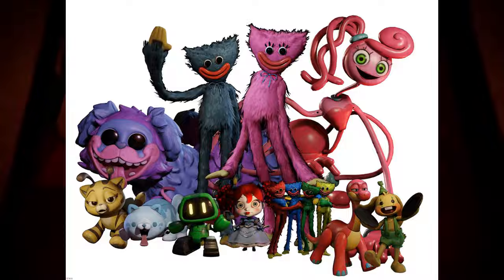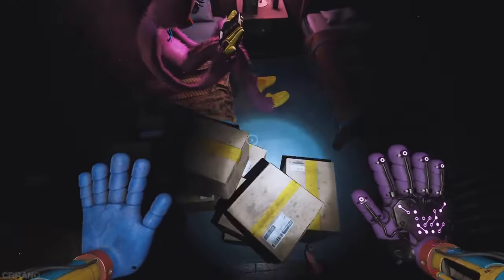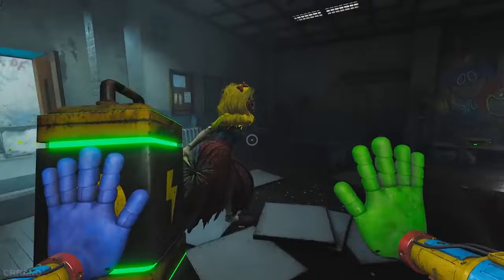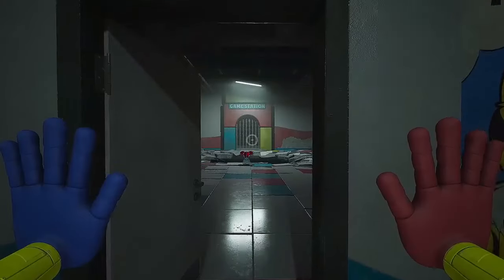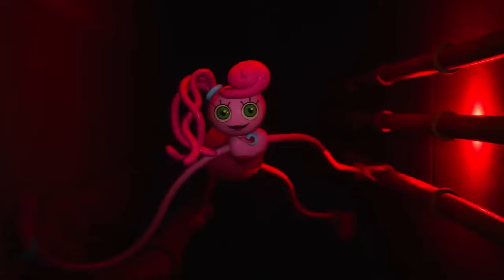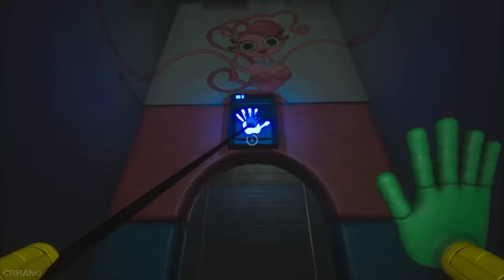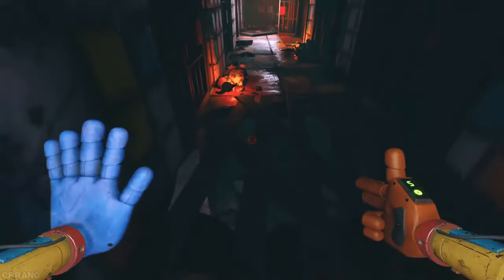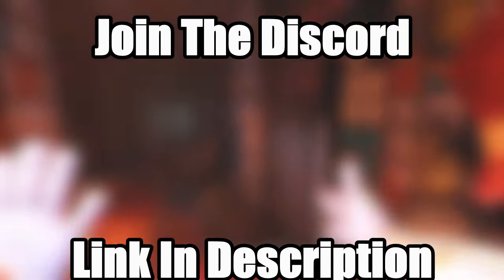Ranking Every Poppy Playtime Character Design From Worst To Best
In this video I will rank every poppy playtime character design from worst to best. Please note this is all my own opinion and I am ranking the characters on the mascot sections of the poppy playtime wiki.

0:00 Intro
0:30 Mini Huggys
0:40 Cat Bee
0:58 Candy Cat
1:07 Boogie Bot
1:16 Bron
1:35 Kissy Missy
2:13 Bunzo Bunny
2:40 Ruined Smiling Critters
3:06 Miss Delight
3:58 Poppy
4:44 Mommy Long Legs
5:48 PJ Pugger Pillar
6:49 Dog Day
8:01 Huggy Wuggy
9:25 Catnap